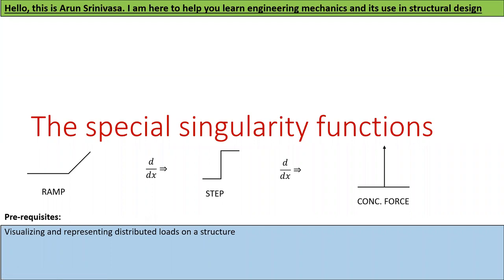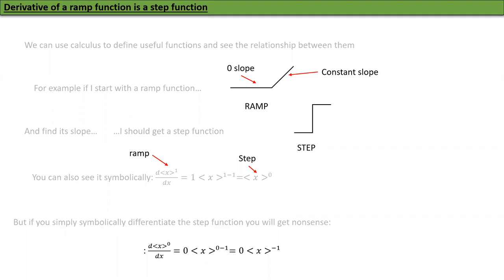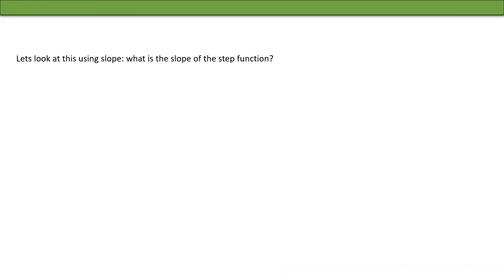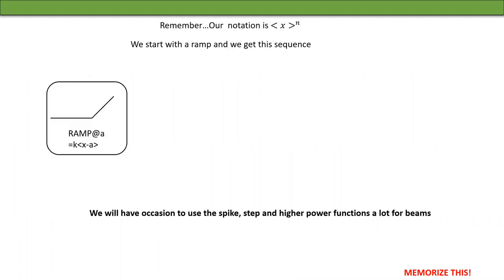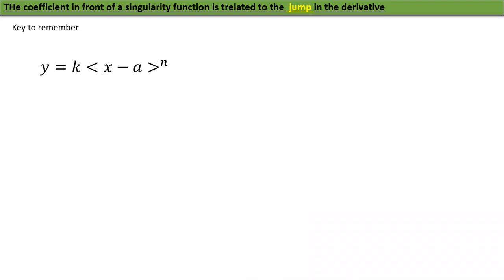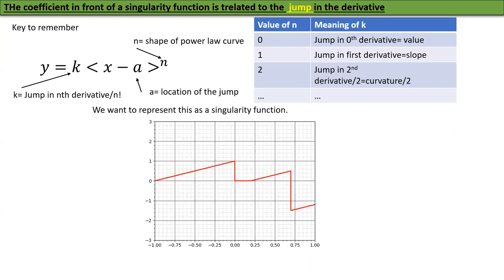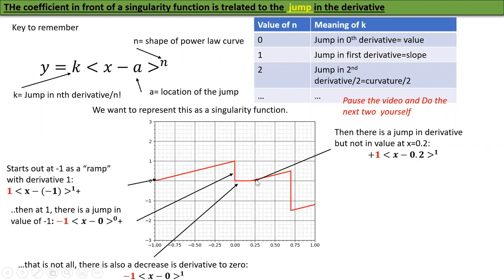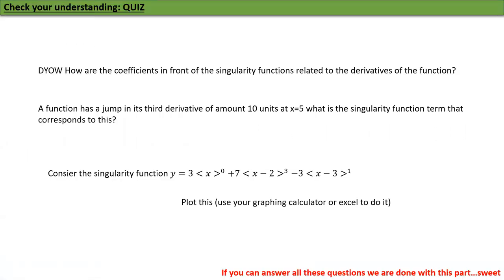M1-10 SpecialSingularityFunctions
Here I show you how step and ramp functions can be used for a number of descriptions of piecewise functions